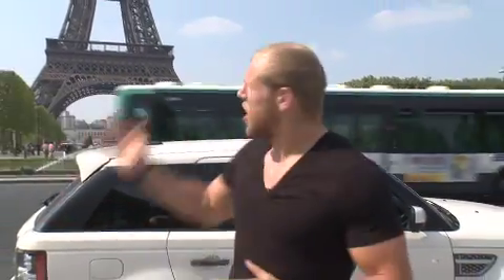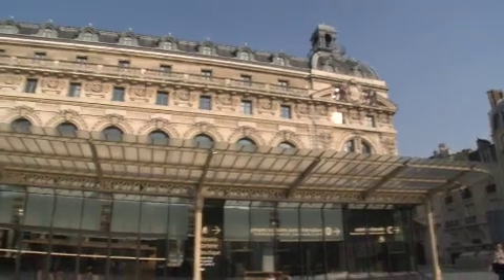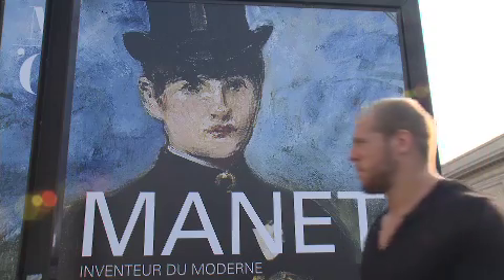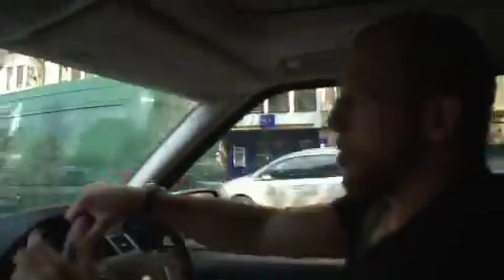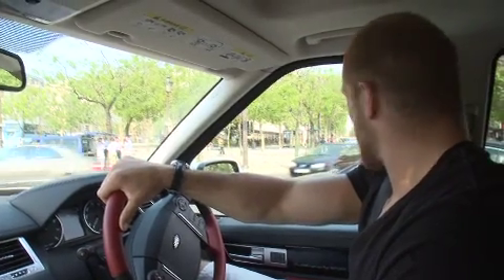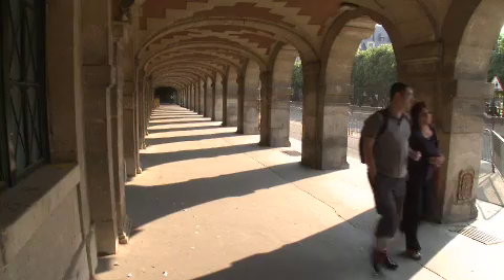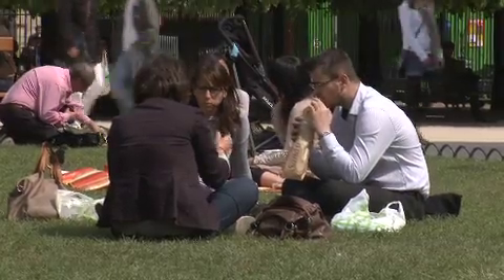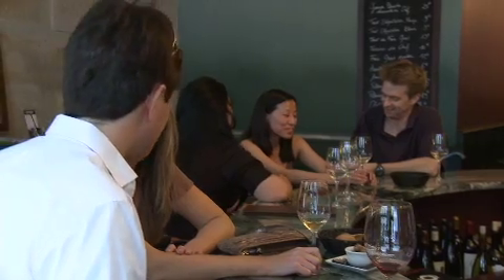A guide to Paris with James Haskell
For the last two years, England rugby star James Haskell has played his club rugby in France turning out for Paris based Top 14 side Stade Francais. His time there is now coming to a close, but apart from picking up a few Gallic rugby skills, what else has he learned?

As you would expect, anyone who has spent time in one of the world's major cities is bound to have some useful advice on where to go and how to get around, and James is no different. In this video he jumps in his car and takes us to some of his favourite Parisian places